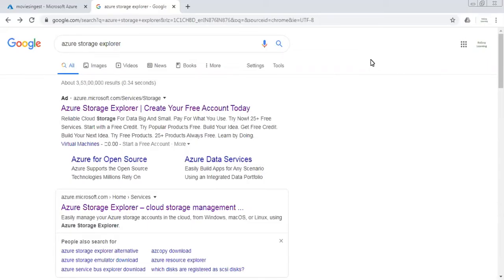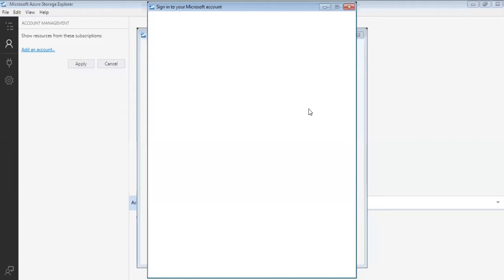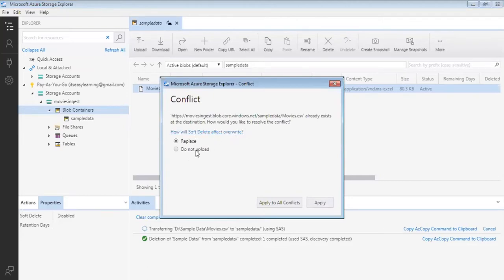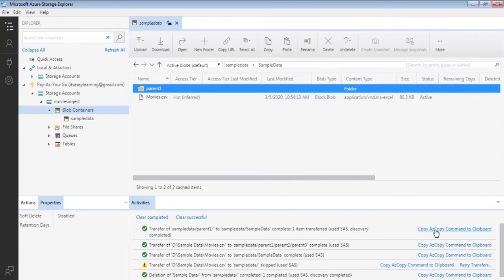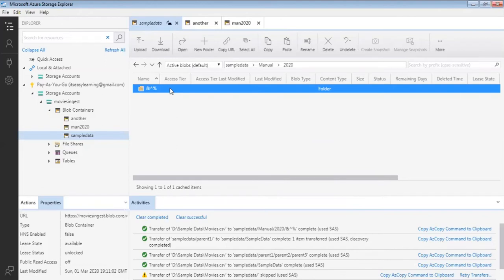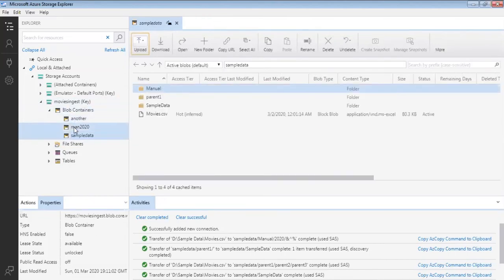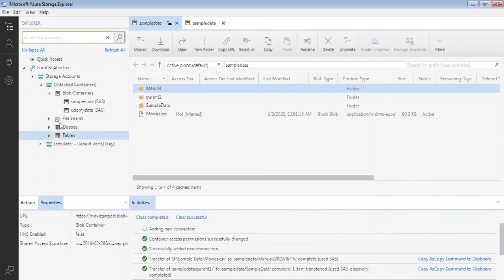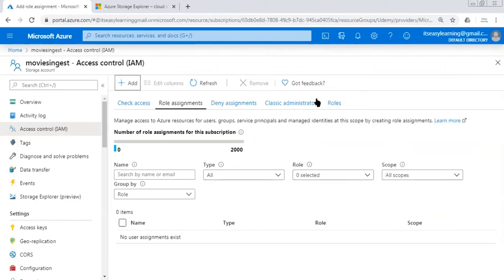Storage Services| 4 Hands on Azure Storage Explorer Account, Blobs and Security Management